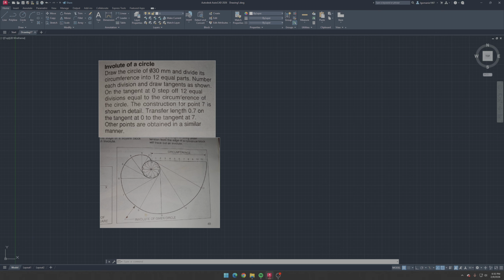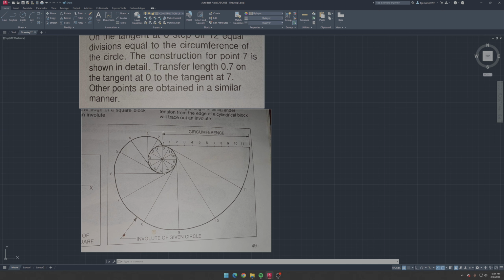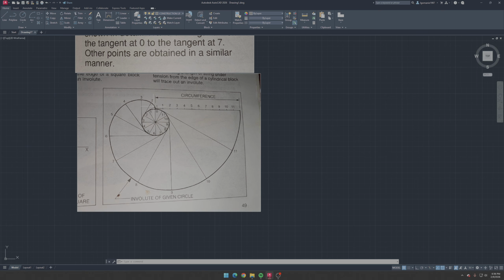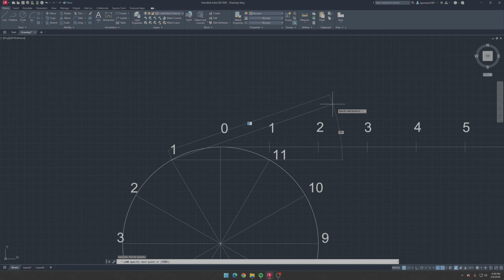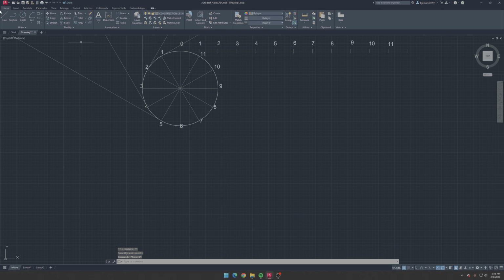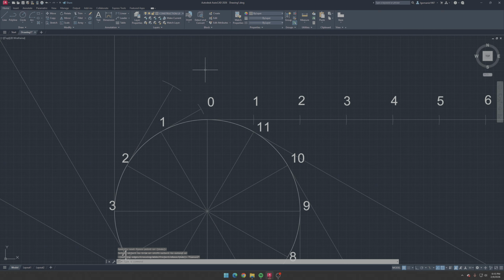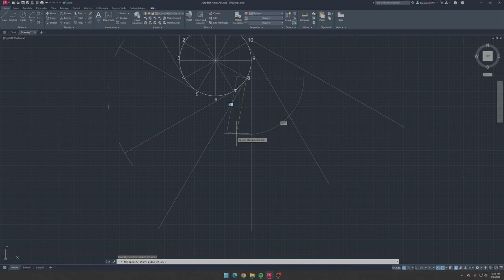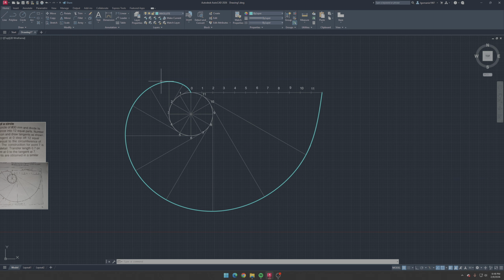Involute of a circle